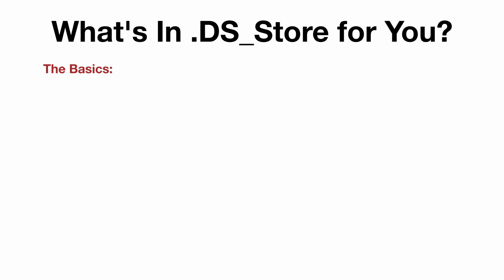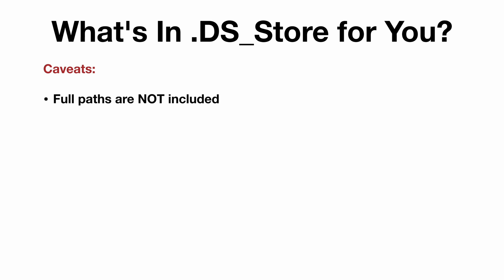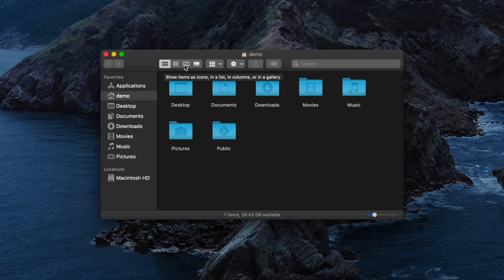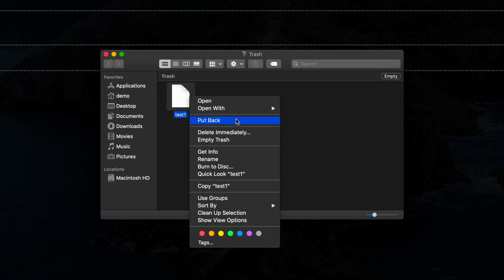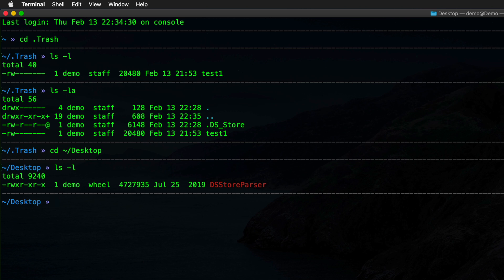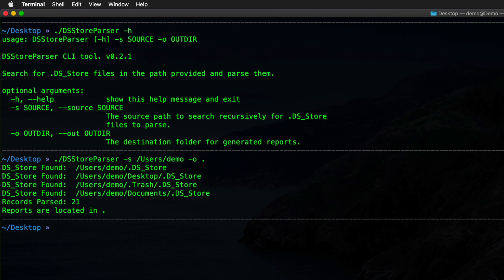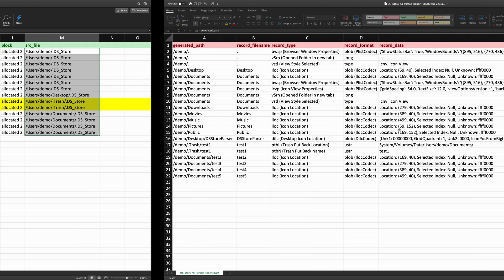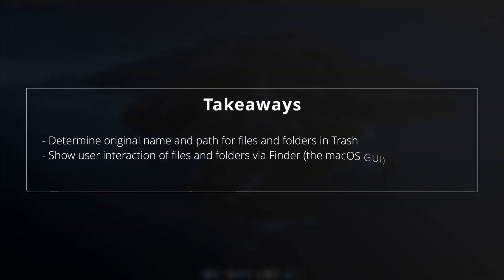What's In .DS Store for You? - macOS Forensics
By popular demand, welcome to the first episode covering macOS forensics! The topic is those pesky .DS_Store files you’ve probably seen, especially if you’ve connected external media used on a Mac to a PC. We’ll learn about their purpose and forensic value, and then look at a tool that will parse these files and generate easy-to-read reports to help us understand their contents.

Mac Dumpster Diving – Identifying Deleted File References in the Trash (.DS_Store) Files – Part 1:

Mac Dumpster Diving – Identifying Deleted File References in the Trash (.DS_Store) Files – Part 2: